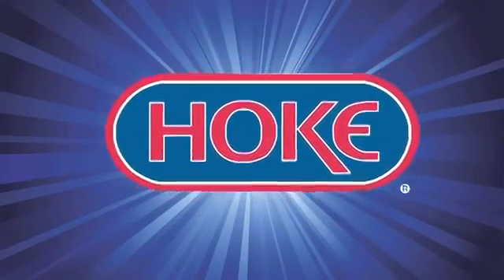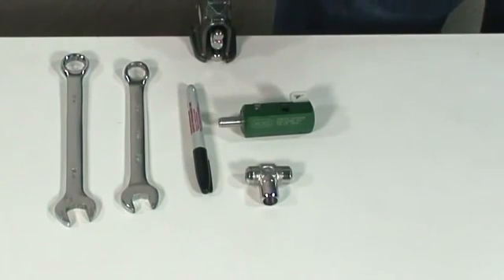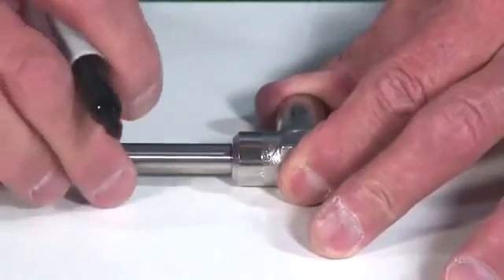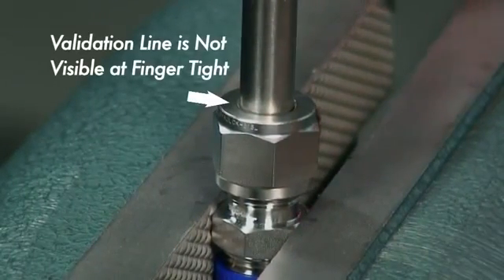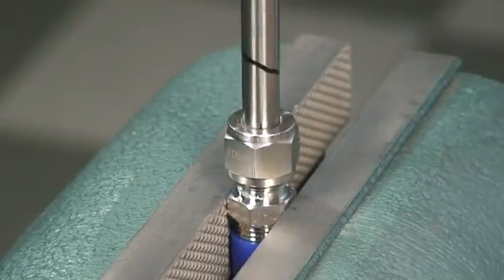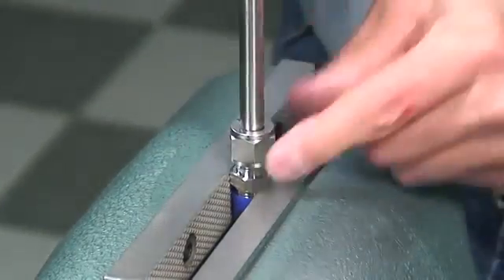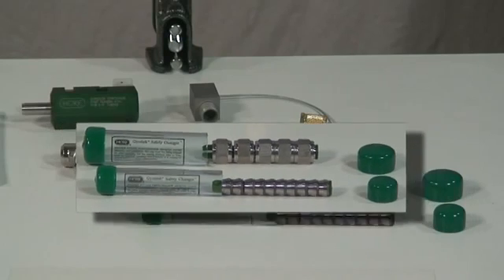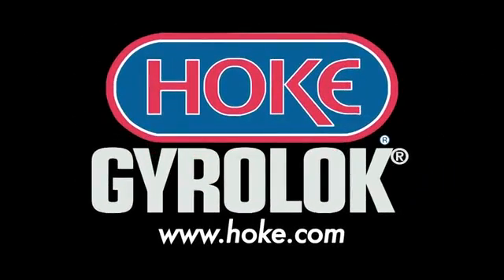HOKE® GYROLOK® Tube Fitting Assembly & Remake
In addition to the unique tube fitting features and benefits, we can offer localized Safety Installation & Training compromising the topics below: -
- Tube vs Pipe
- Selection and Safety in Tubing
- Type of Tube Fitting
- GYROLOK Tube Fitting
- Type of Thread and Thread Installation
- Tube Cutting
- Saw Guide
- Pre-Setting Tool
- Hydraulic Pre-Setting Tool

We also offer additional training as below: -
- Tube Bending
- Basic valve selection and installation
- Safe Handling of Laboratory Sample Cylinders, Valves & Fittings
- Grab Sampling

This video is owned by CRANE HOKE® GYROLOK® , Wawasan Gas Sdn. Bhd. is the local distributor and service center in Malaysia.